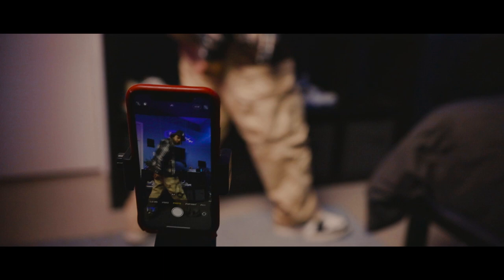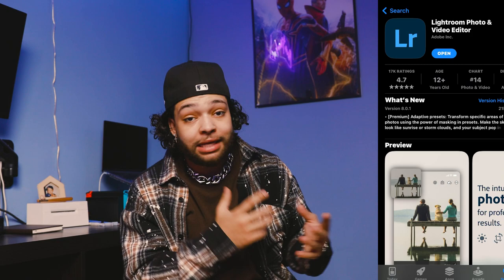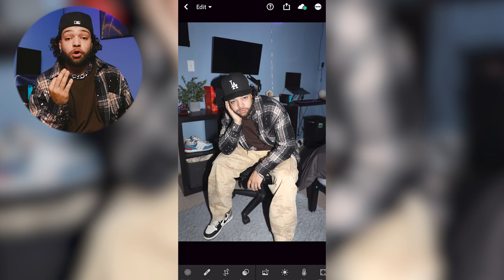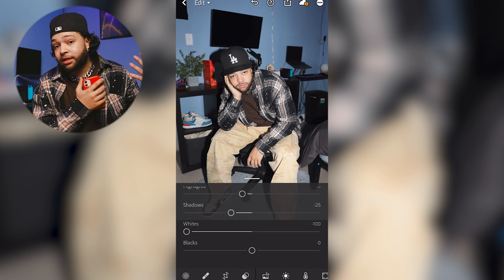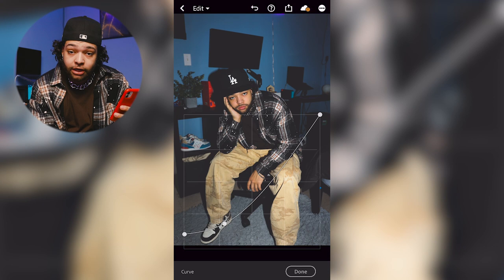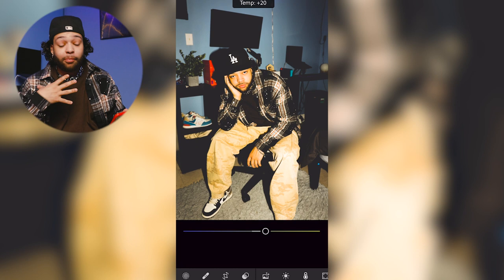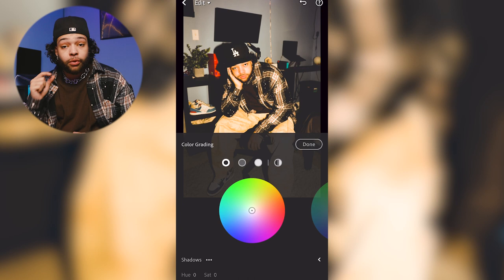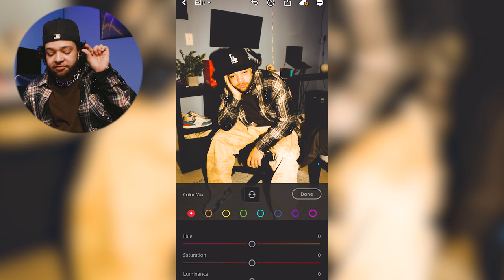Learn how to get Travis Scott's viral filter in just 3 minutes! | LIGHTROOM MOBILE 2023!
💧Get Your Travis SCOTT preset at my shop!

In this video, we'll show you how to edit like Travis Scott and get this film Travis Scott filter using Adobe Lightroom Mobile 2022.

If you're a fan of Travis Scott and you want to get his unique film preset in Adobe Lightroom Mobile 2022, then this video is for you! We'll show you step-by-step how to get this filter using the latest version of Lightroom Mobile. This filter will add a layer of uniqueness to your photos, so be sure to watch out for it!

AMAZON STOREFRONT (CAMERA GEAR / HAIR PRODUCTS/ ROOM DECOR)